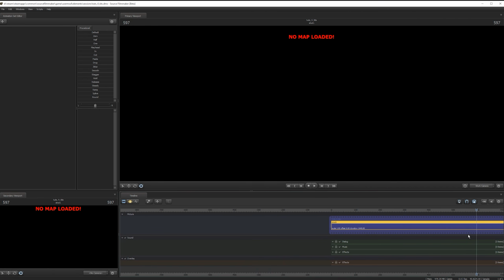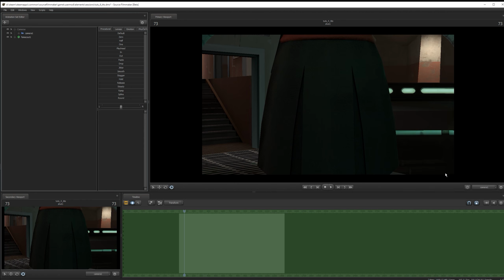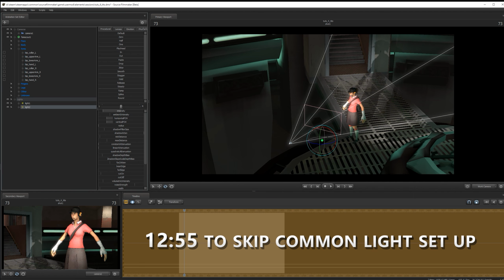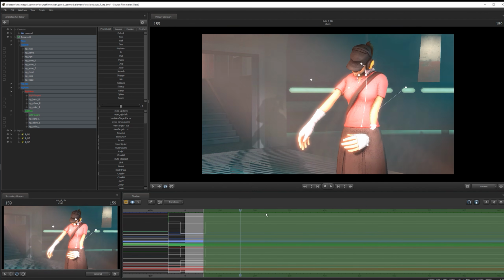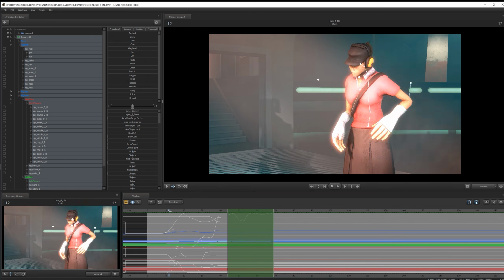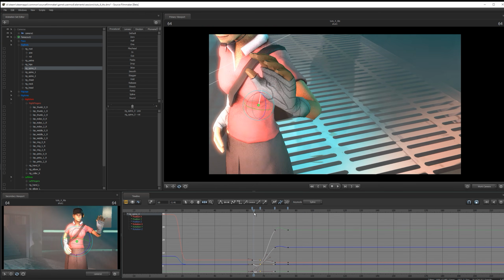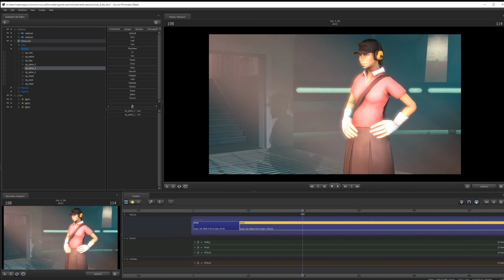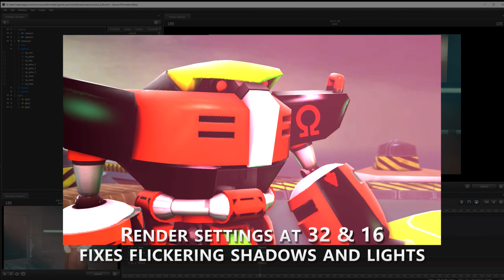[SFM TUTORIAL 01] Making a basic movie Start to Finish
SECTIONS:
End of Into, Layout of SFM: 00:29
Loading Map: 01:12
Changing Cameras: 02:15
Creating a Camera: 02:30
Timeline Editors: 03:42
Controlling the Camera: 04:37
Loading a Model: 06:49
Tools to pose a model: 07:19
Loading a Light and Light Set up: 09:20
Adjusting Light settings: 12:55

Posing Model (Motion Editor): 15:05
IK Rigs: 15:47
Procedural Tools: 17:20
Animating with the Motion Editor: 18:40
Animating with the Graph Editor: 22:48

Camera settings: 29:36
Quick Tip - Idle animations: 32:02

Exporting: 33:24
Render Settings and it’s effects: 36:52

SHORTCUTS:

TAB = Toggle/switch Editors
R (holding camera) = Rotate Camera
Scroll Wheel = Zoom in/Out
W = Move Tool
E = Rotate Tool
SHIFT+Scroll Wheel = Smooth Selection
SHIFT (In Timeline) = Select Time
ALT (In Timeline) = Shift Time
M = Create Marker (Only effects animations in Graph Editor, else where is notes)
B = Blade tool for Storyboard Timeline
Right Click on the Viewport to change render settings - up these up to 16+ once ready to export!
Set Launch Options in SFM’s steam Properties to:
-sfm_resolution 1080

And don’t forget to save your work ;)

Models from Garry's Mod Workshop to SFM giving you trouble?

Biggest D's and B's (◕‿◕✿):
Not the Time (Ian, with a HUUUUGE peen)
Kidd_Danube
ACRAZEDMONKEY
Chuggers
Coleh
S3yenGi
Tyniwings (David)
Crimson_Ryan
and ofcourse, Lemmy (he's dumb tho lol)